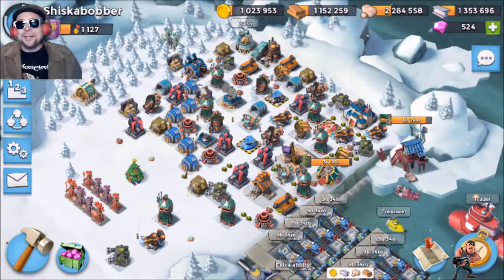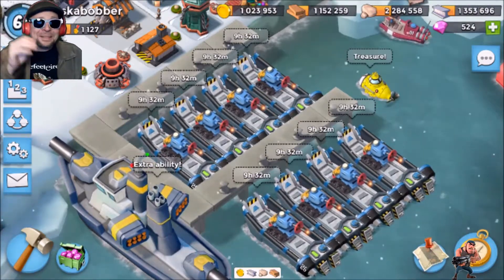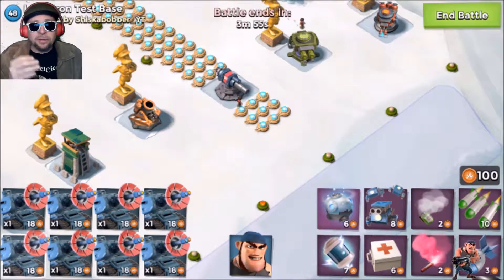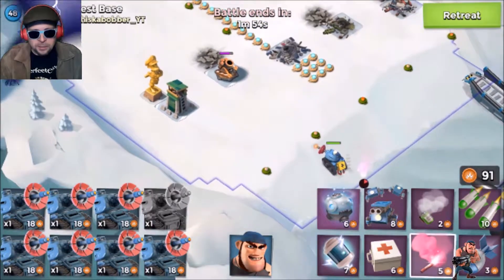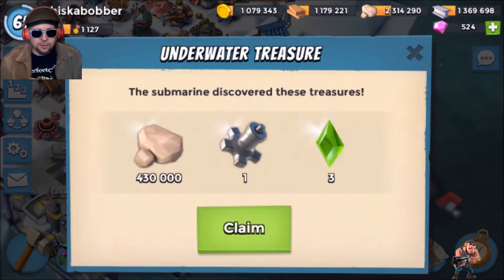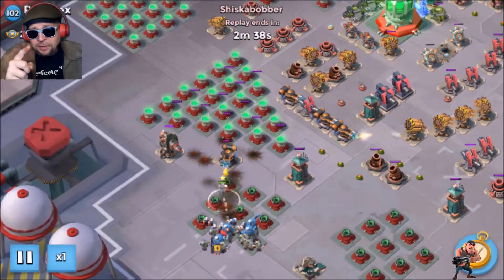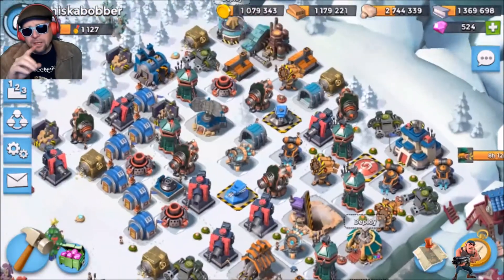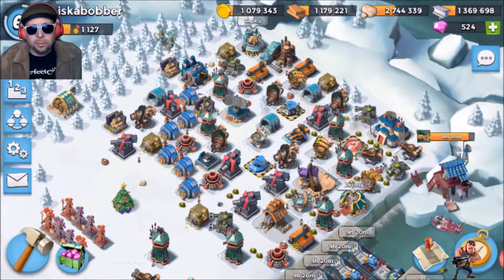Lazortron 101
Hi everyone!  In this video I put the brand new Lazortron through my proving grounds that I have setup with the Hammerman's Base Builder and provide some key insights into the value of this new unit.  I am planning to do a couple more like this but I am going on vacation soon, so no promises.